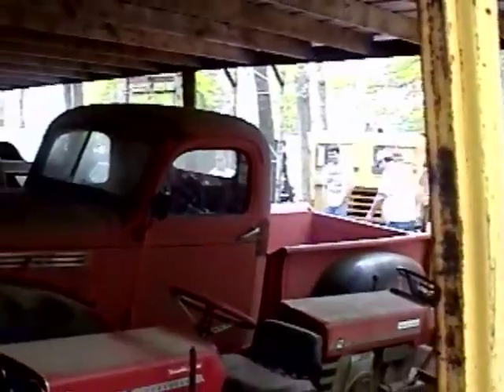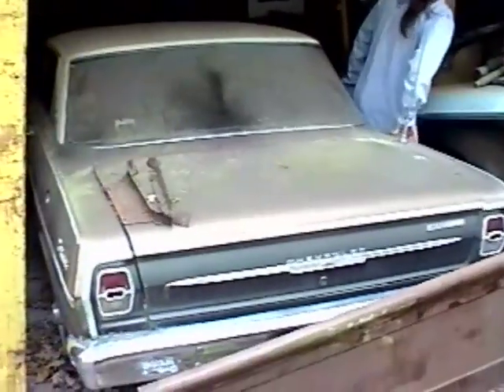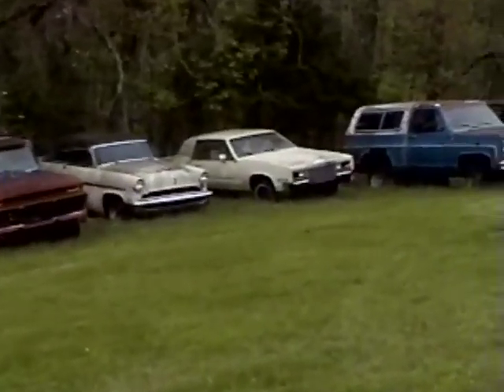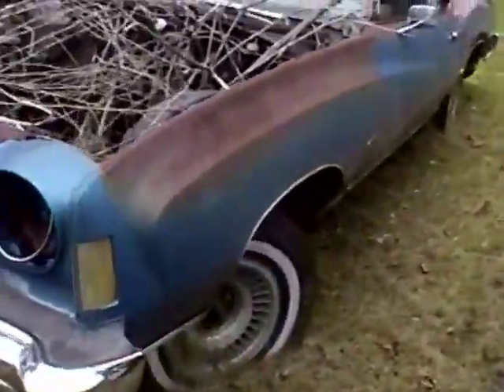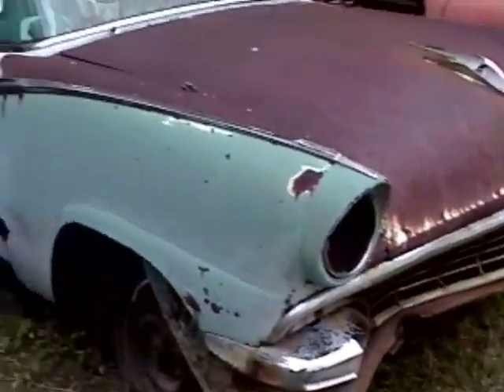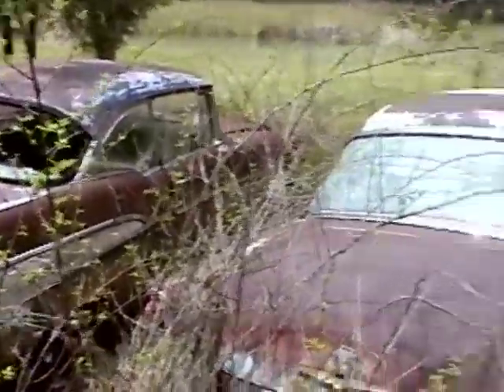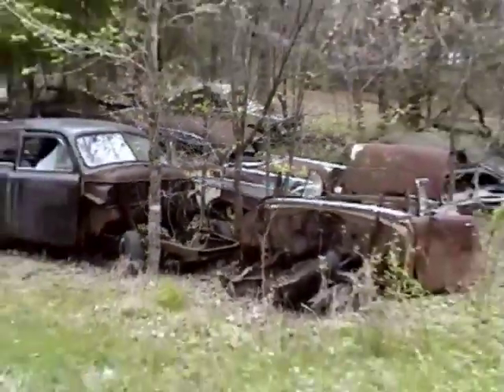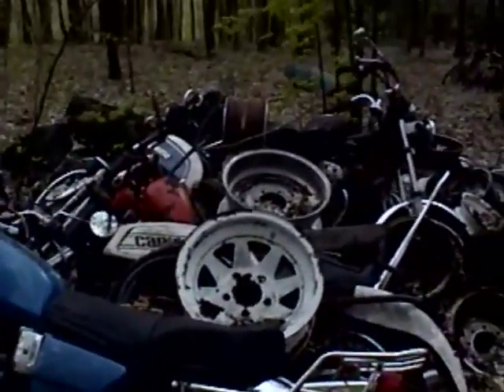Harold Houchens Junk Yard Tour 2000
Harold Houchens car collection.